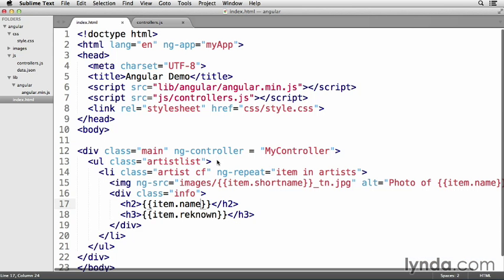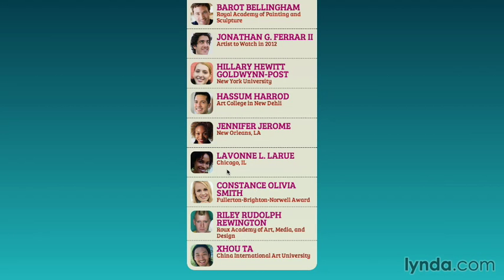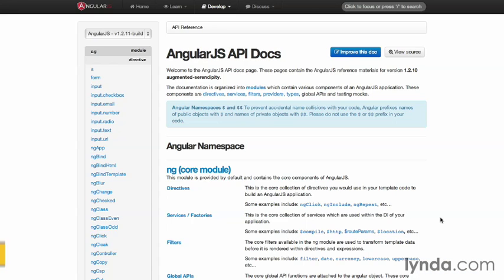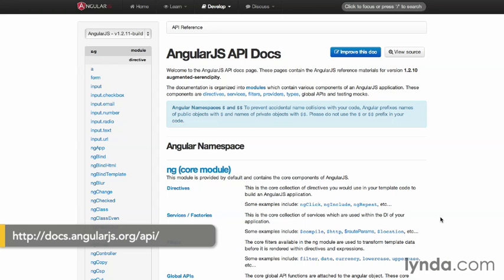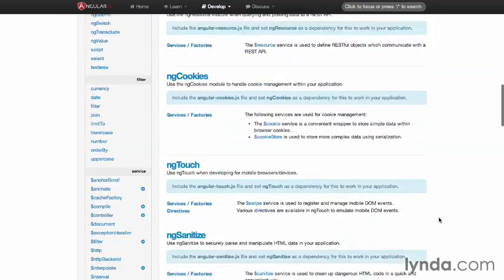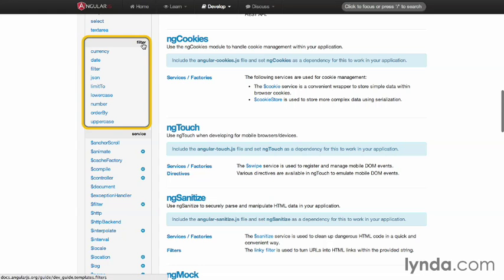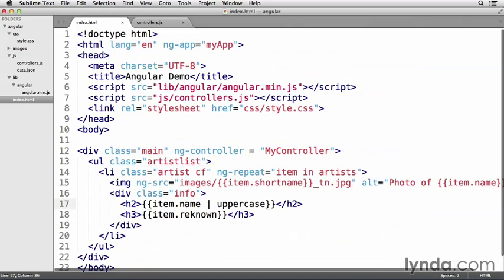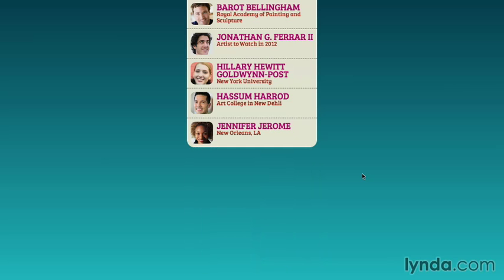10 Filtering content using directives Up and Running with AngularJS 1